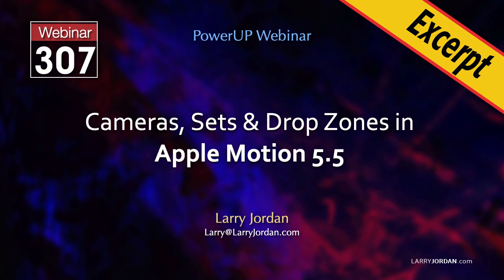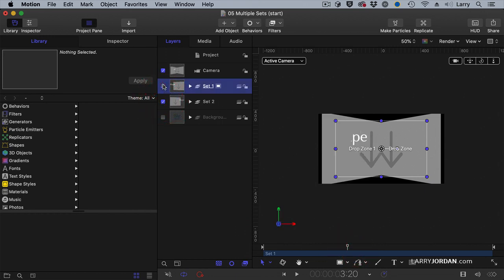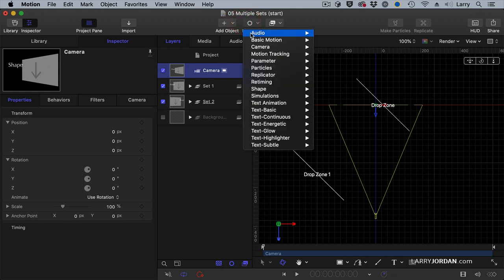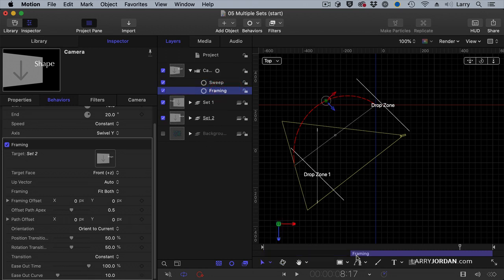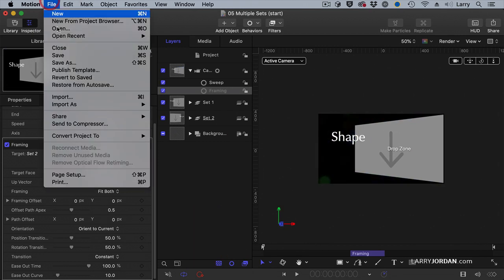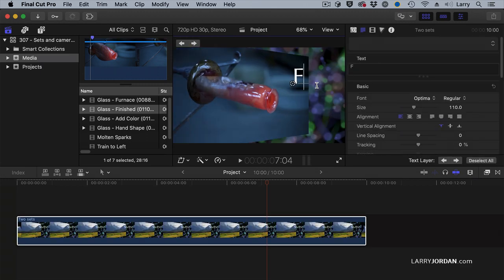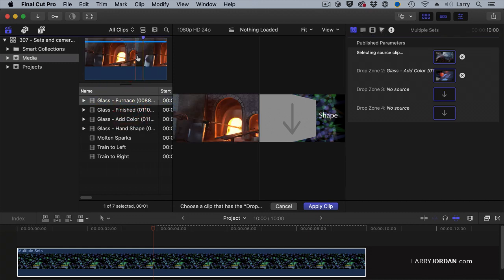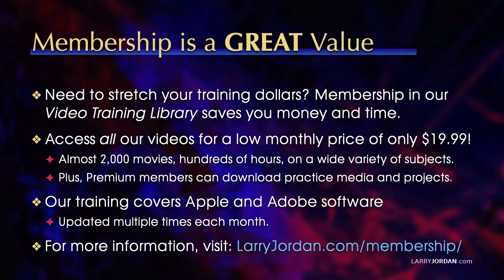Move a Camera Between Multiple Sets in Apple Motion 5.5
"Move a Camera Between Multiple Sets in Apple Motion 5.5" is an excerpt from a recent PowerUp webinar - "Cameras, Sets & Drop Zones in Apple Motion 5.5" - presented by Larry Jordan.

In this session, we step deeper into the 3D world of Apple Motion with a look at cameras and sets. In this short video tutorial, Larry Jordan shows how to move a single camera between multiple sets in Motion.

NOTE: If cameras in Motion are new to you, watch this video first: